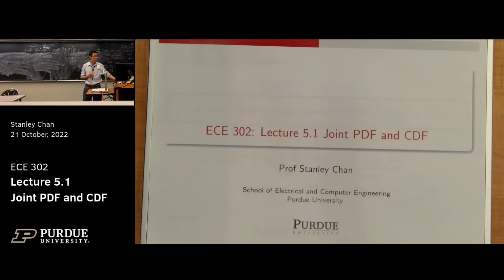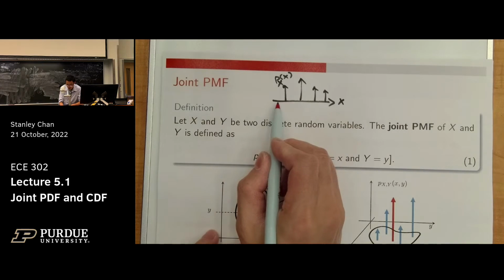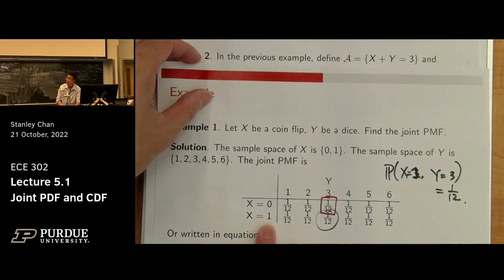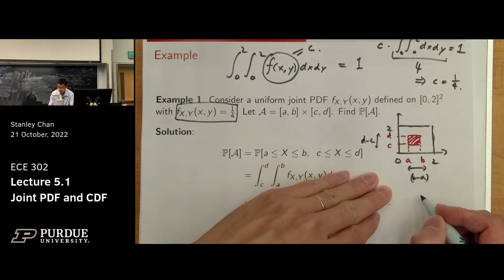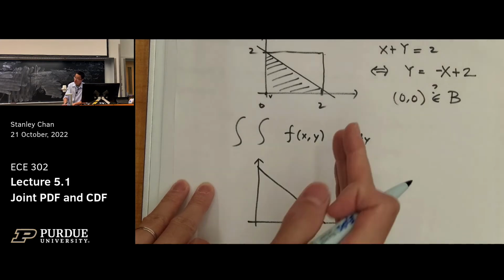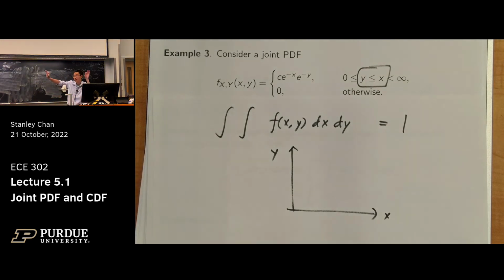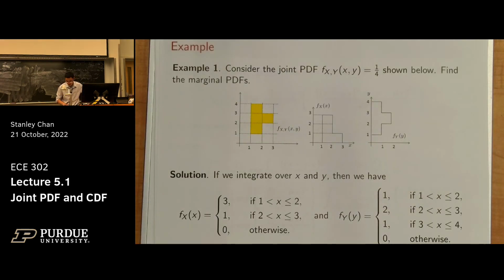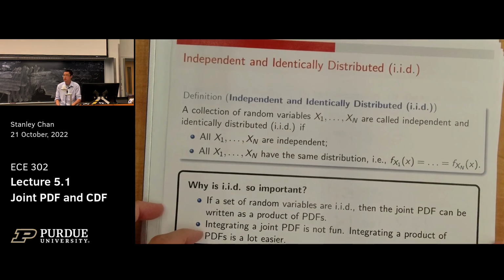Lecture 22 Joint PDF and CDF